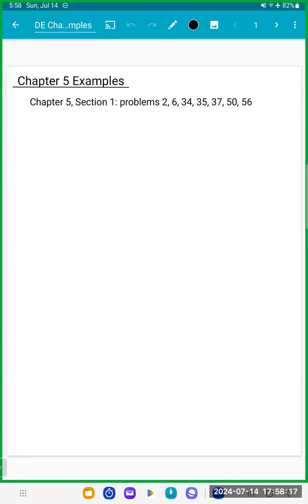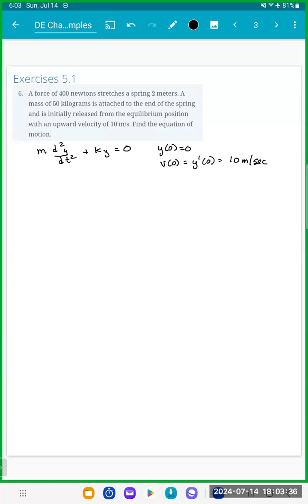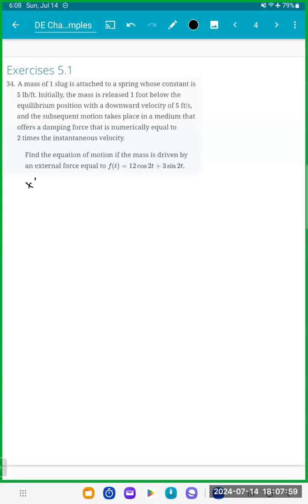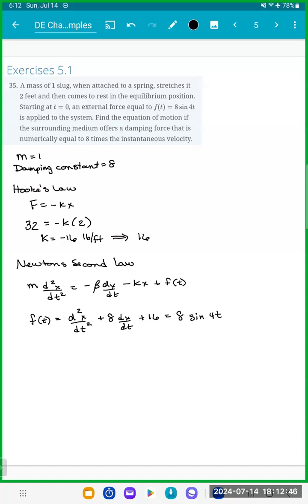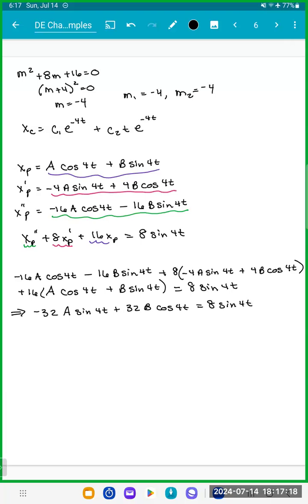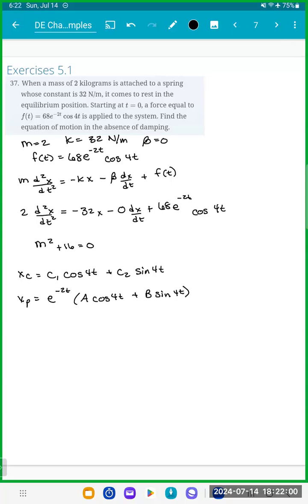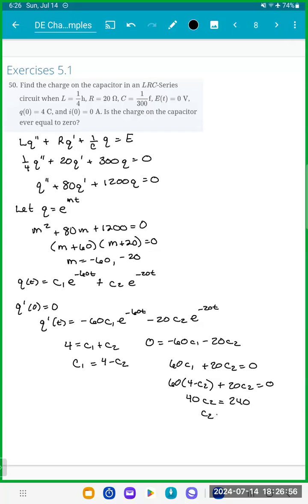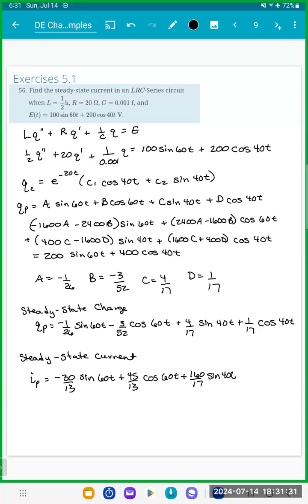Differential Equations Chapter 5